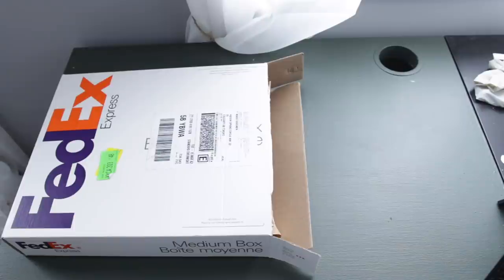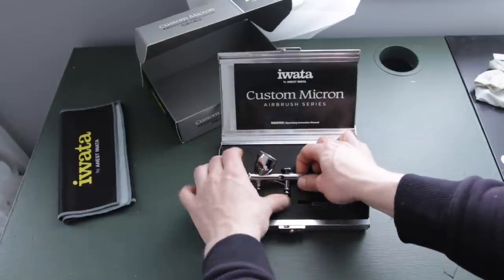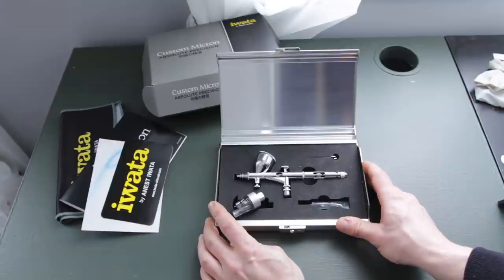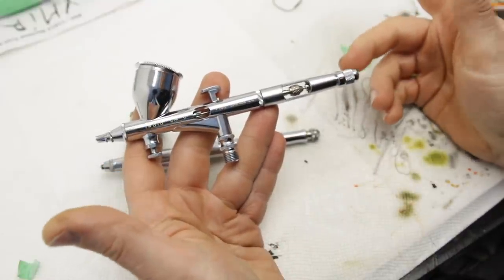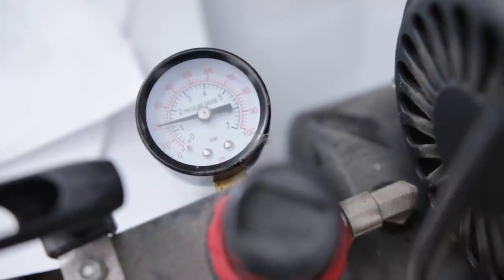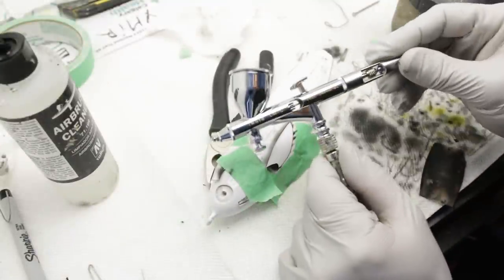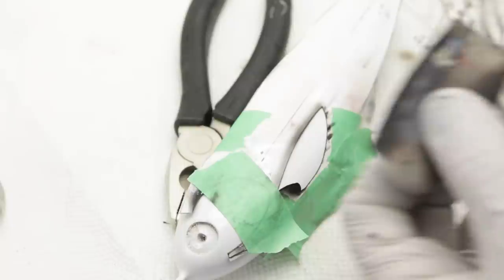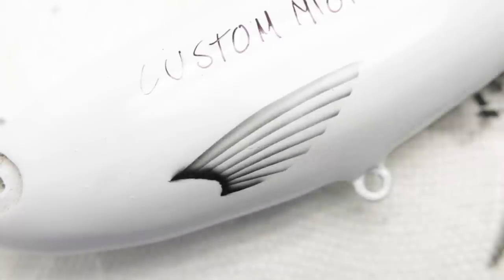Bought a new toy | the iwata custom micron... lets test it out!